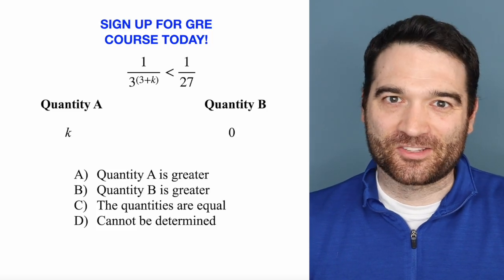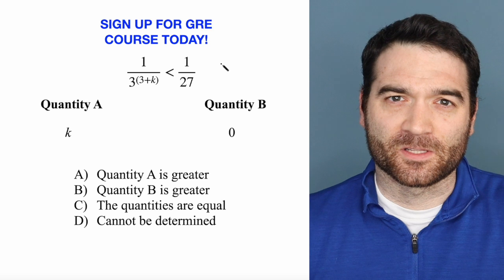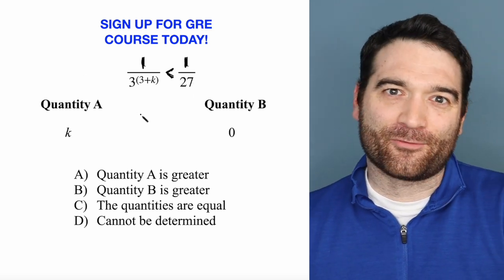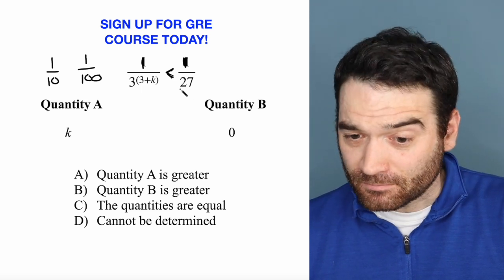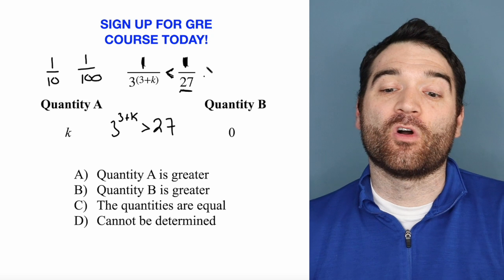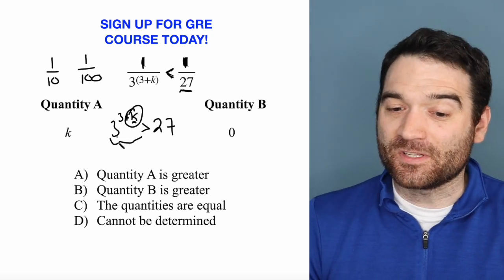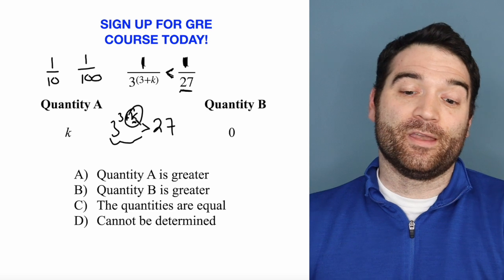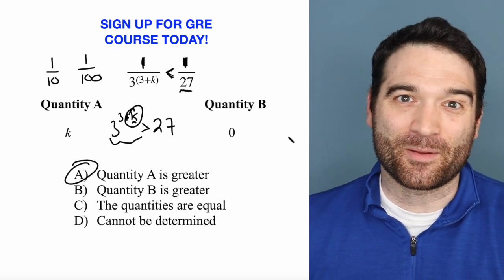NEW GRE Fraction Problem!